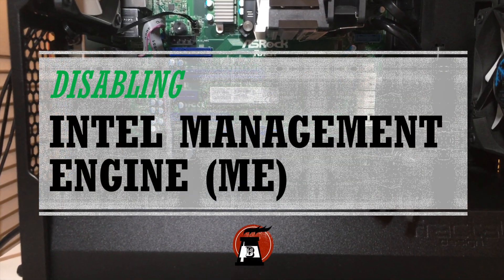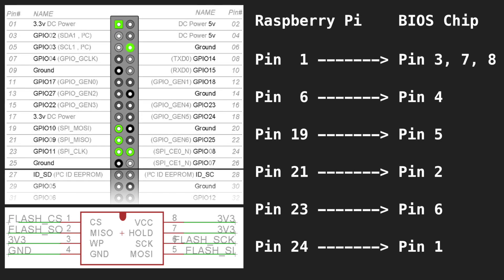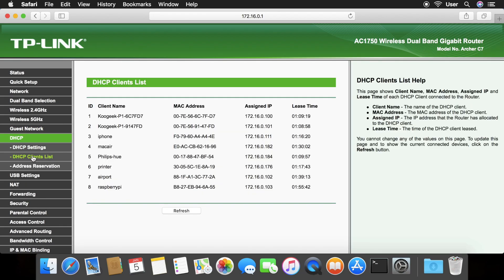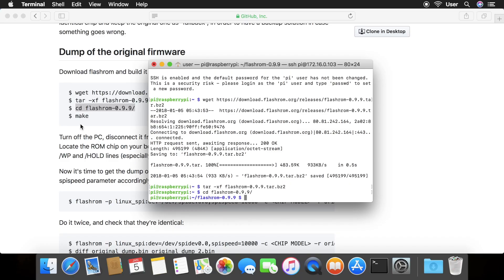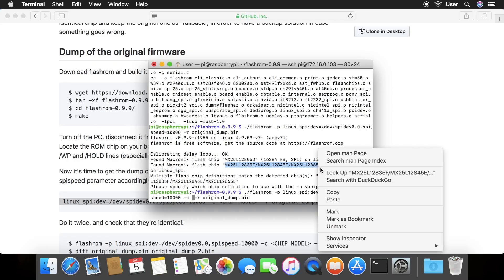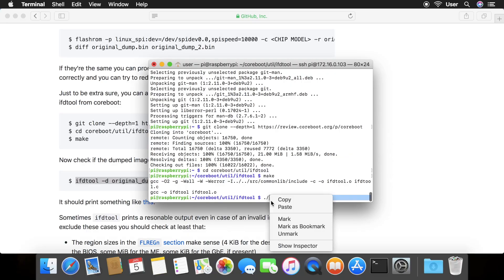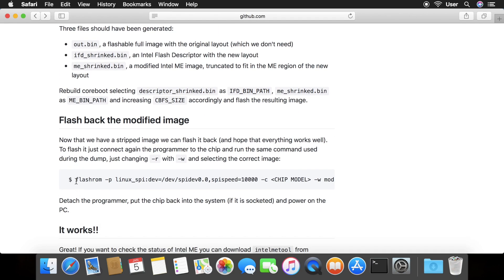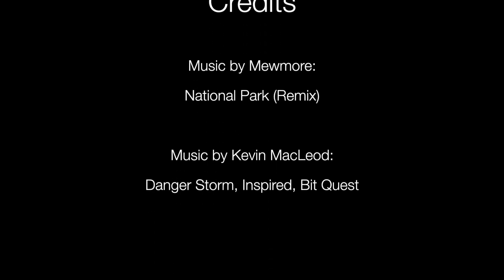DIY: Disabling Intel ME 'Backdoor' on your Computer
A complete guide to disabling Intel's 'computer within a computer', the Intel Management Engine. Easier than most people think, all you need is a Raspberry Pi and a breadboard. If you are using a motherboard with a non-removable BIOS, pick up an adapter:

Search "soic clip" on alibaba, and grab an 8 pin variety (or whatever your bios chip is).

If your computer doesn't start, restore the original firmware by running:

./flashrom -p linux_spi:dev=/dev/spidev0.0,spispeed=10000 -c CHIP MODEL -w original_dump.bin